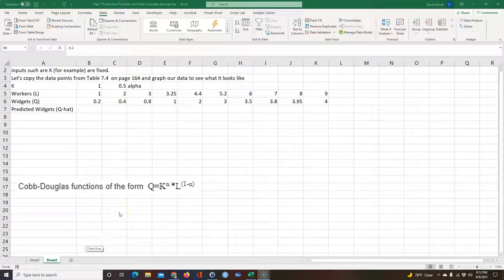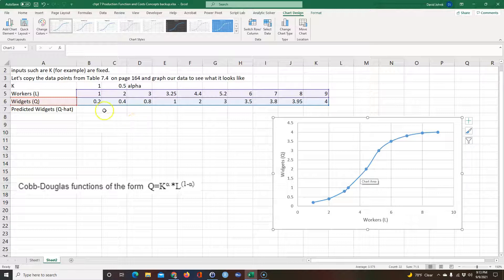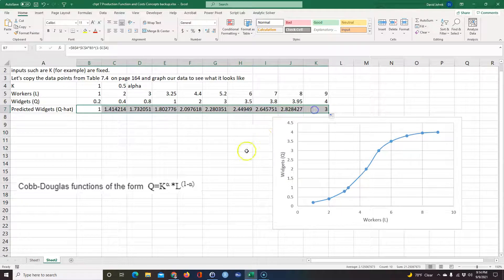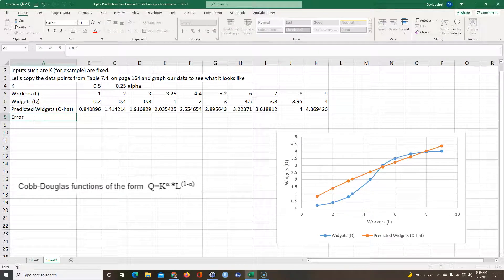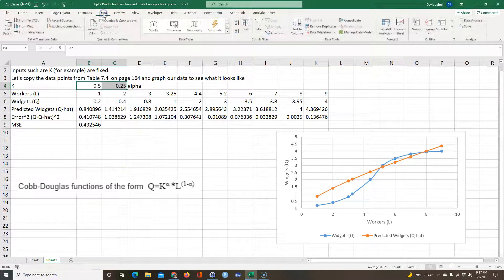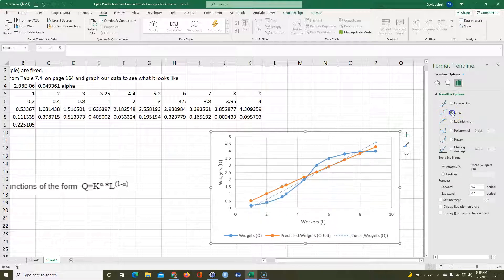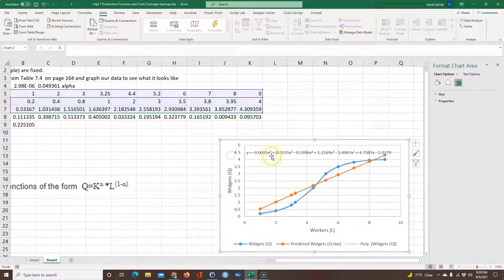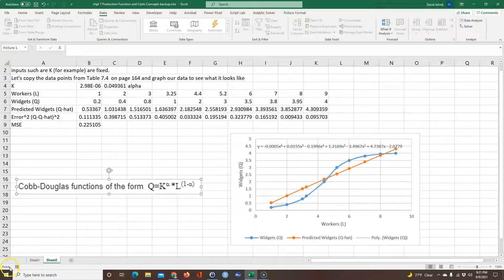Fit an equation to data by minimizing mean squared error (MSE) using Excel Solver.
Graph data and fit an equation by minimizing mean squared error (MSE) using Excel Solver.
Additionally use trendlines in order to fit an equation on Excel.